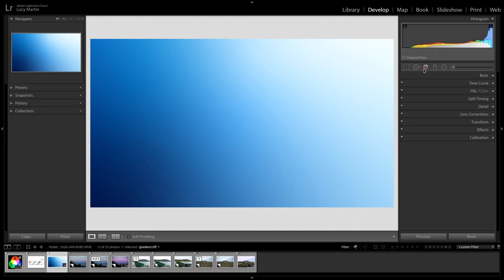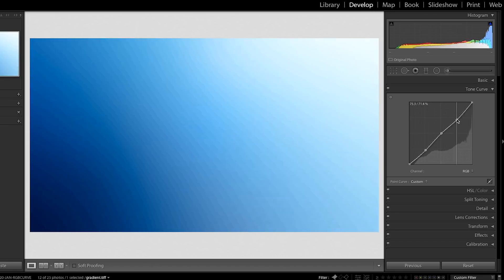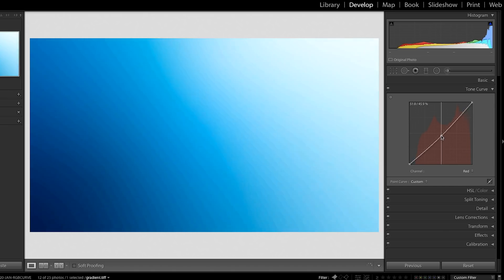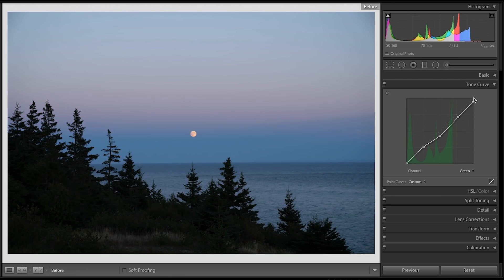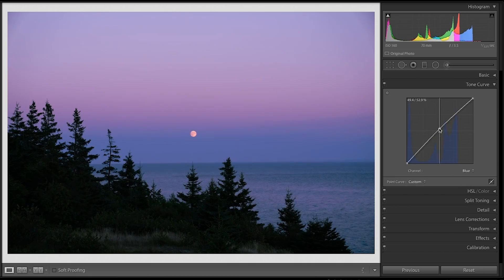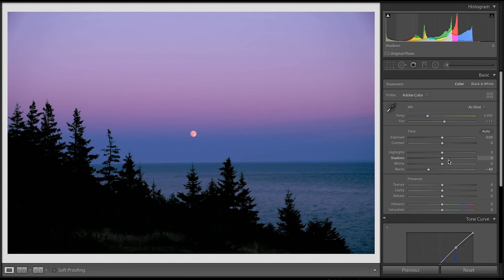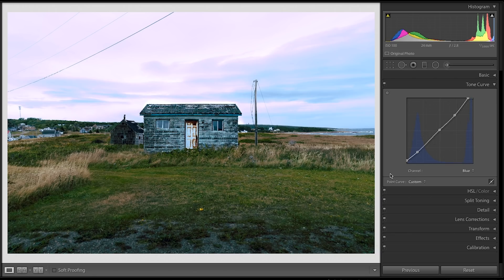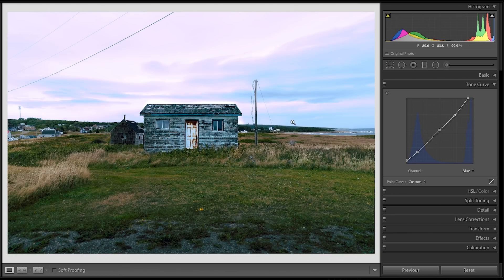How to use the RGB TONE CURVE in Lightroom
In this video, you’ll learn how to use the RGB tone curves in Adobe Lightroom. Editing the Red, Green and Blue curves is a great way to color grade your images.

Before you get started, check out my basic video on the TONE CURVE to get a quick intro on how curves work